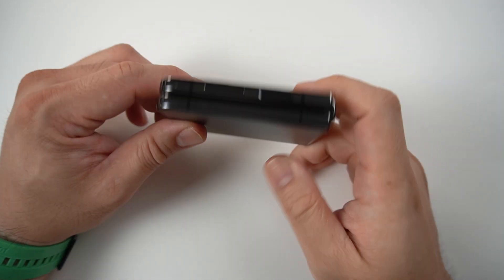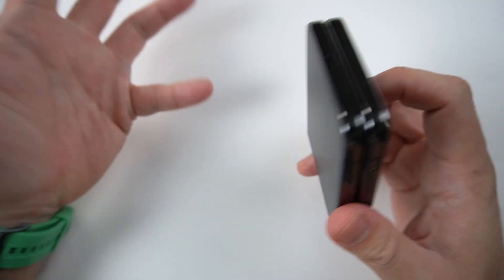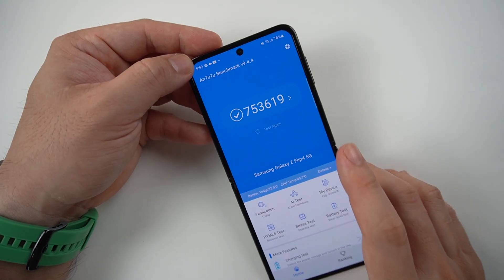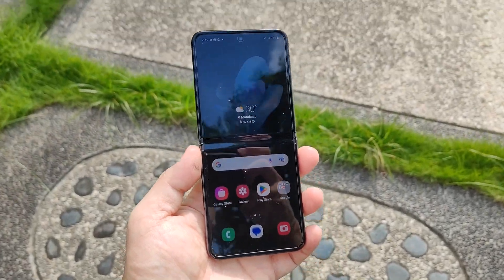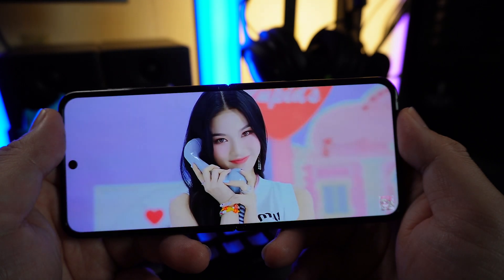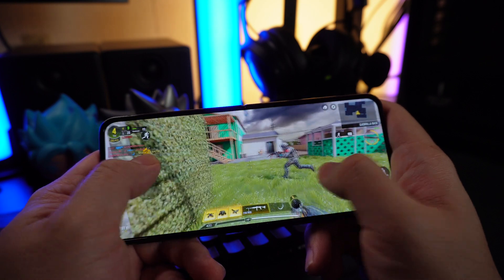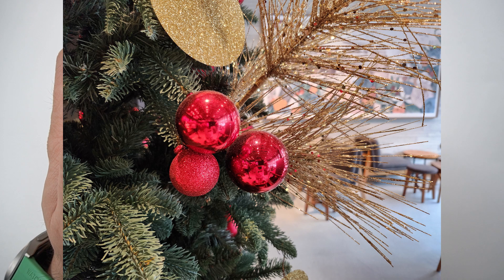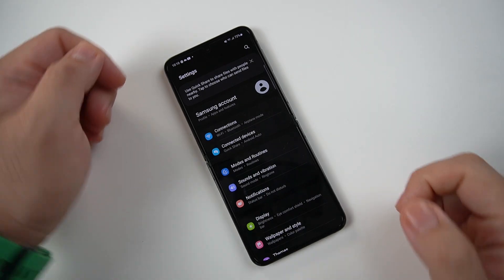Samsung Galaxy Z Flip 4 - I Think I LIKE this More than the Z Fold 4! | Gadget Sidekick